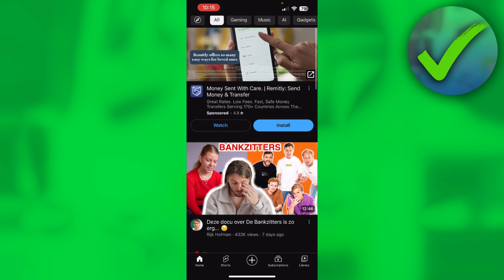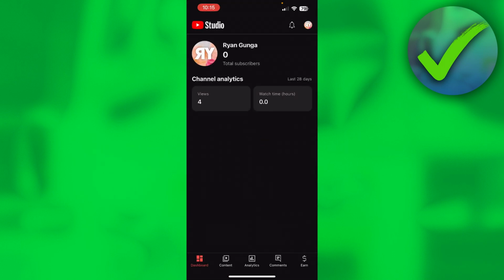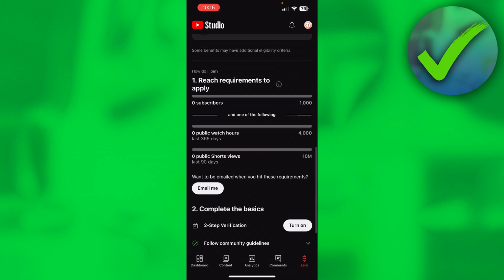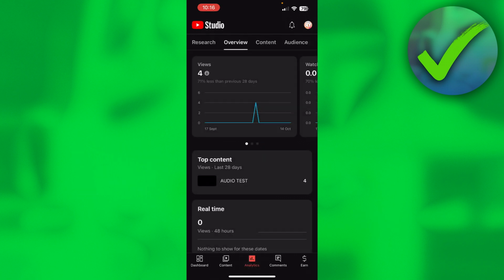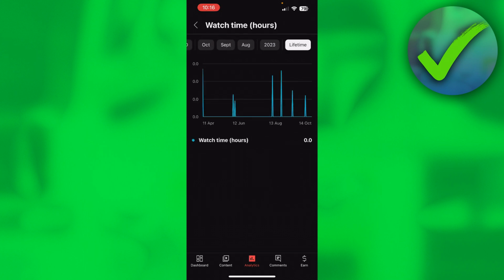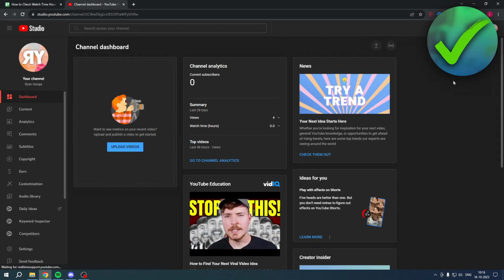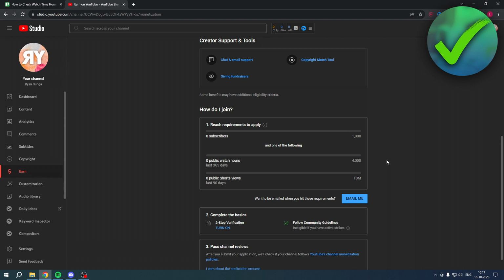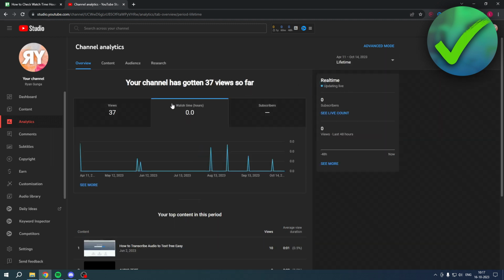How to Check Watch Time Hours on YouTube (PC/Mobile)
In this video I show you how to Check Watch Time Hours on YouTube 2025

Do you want to know how to see public watch hours on youtube 2025? Then I'll show you how to check public watch hours on youtube easy.

This is a step by step YouTube tutorial on how to check your public watch hours on youtube and how to see watch hours on youtube

00:00 - Explanation
00:13 - Mobile
01:27 - PC/Laptop